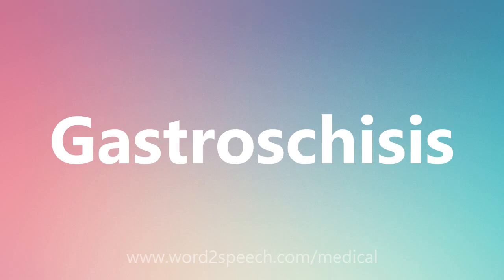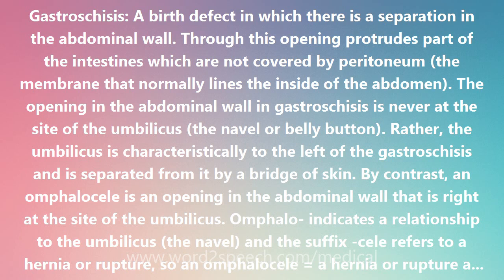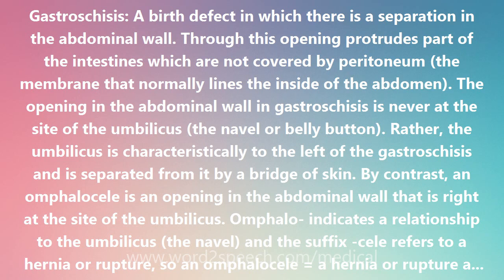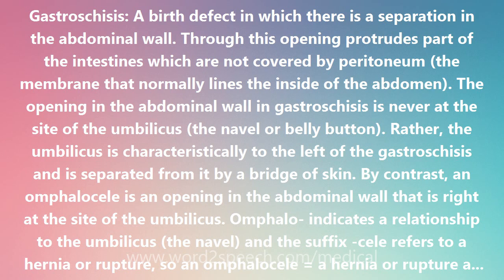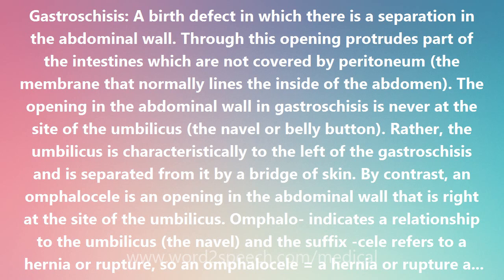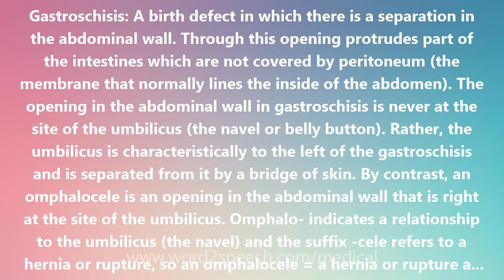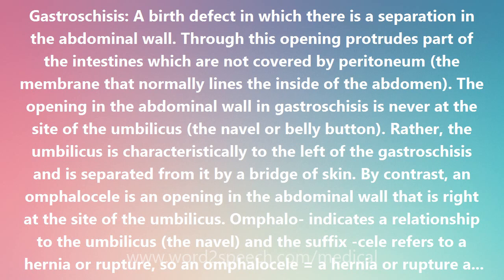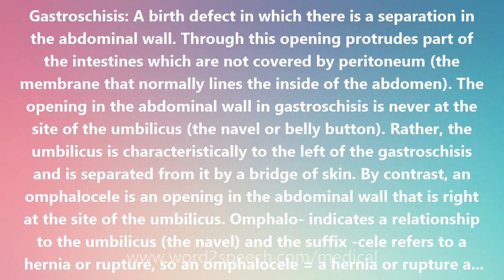Gastroschisis - Medical Meaning and Pronunciation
Title: Gastroschisis

Gastroschisis: A birth defect in which there is a separation in the abdominal wall. Through this opening protrudes part of the intestines which are not covered by peritoneum (the membrane that normally lines the inside of the abdomen). The opening in the abdominal wall in gastroschisis is never at the site of the umbilicus (the navel or belly button). Rather, the umbilicus is characteristically to the left of the gastroschisis and is separated from it by a bridge of skin. By contrast, an omphalocele is an opening in the abdominal wall that is right at the site of the umbilicus. Omphalo- indicates a relationship to the umbilicus (the navel) and the suffix -cele refers to a hernia or rupture, so an omphalocele = a hernia or rupture at the umbilicus. While the protruding part of the intestine in gastroschisis is not covered by the peritoneum, that in an omphalocele is covered by peritoneum (as well as by the amniotic membrane). Gastroschisis and omphalocele differ fundamentally in how they arise. An omphalocele is caused by an error in the embryonic development of the intestinal tract. During normal development of the embryo, there are initially three distinct portions of the intestinal tract (the foregut, midgut and hindgut) that extend the length of the embryo. Much of the midgut is temporarily herniated (protruded) outside the abdomen at the umbilicus (belly button). The midgut later reenters the abdomen (belly) and the opening in the abdominal wall closes. The error responsible for an omphalocele is a failure for the midgut to return and reenter the abdomen. The opening in the abdominal wall cannot close because to do so would pinch off part of the intestines. Gastroschisis is due to a herniation (rupture) at the base of the umbilical cord that allows variable amounts of intestine to herniate out (pouch out) into the amniotic fluid. This event can take place antenatally (before birth) or perinatally (around the time of birth). Omphalocele and gastroschisis together make up most of the major defects of the abdominal wall. Omphalocele is more common and affects about 1 in 5,000 newborn babies. Gastroschisis occurs in about 1 in 11,000 babies

How to pronounce Gastroschisis
definition of Gastroschisis
audio dictionary
How to say Gastroschisis
What is the meaning of Gastroschisis
Pronounce Gastroschisis
Medical dictionary
Medical definition of Gastroschisis